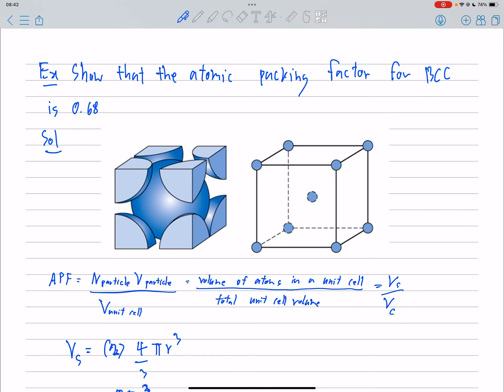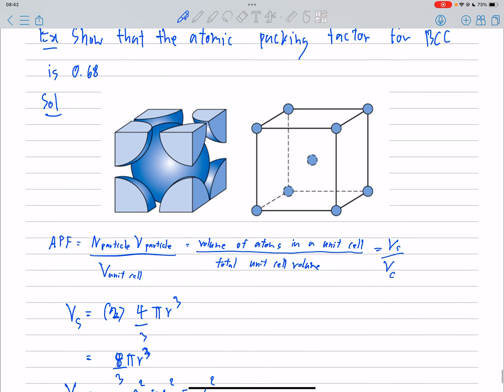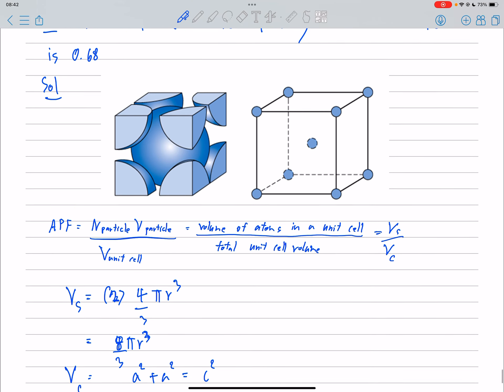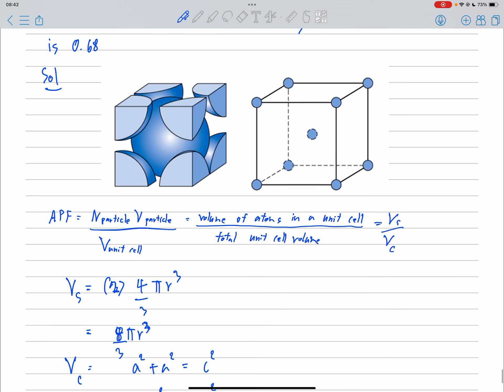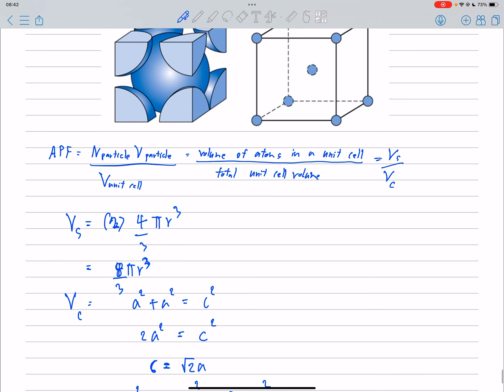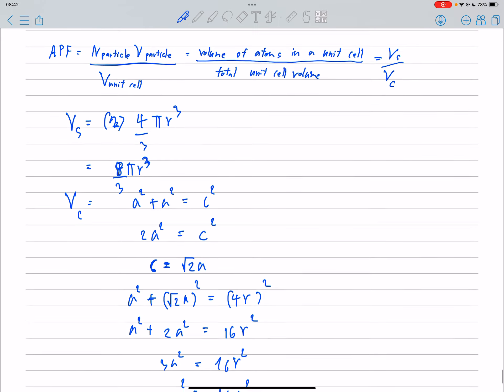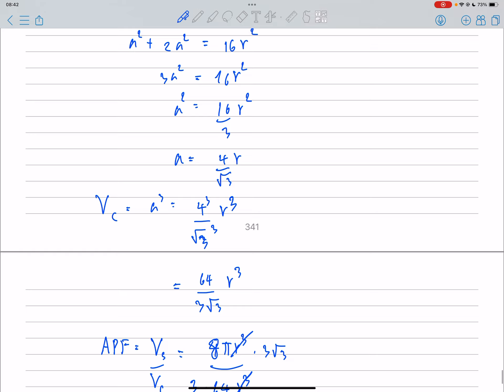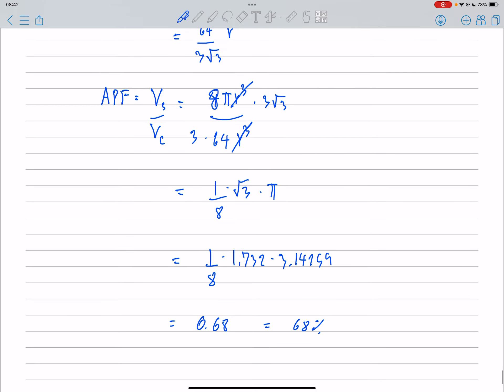[eng] atomic packing factor for bcc is 0.68 (materials science)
atomic packing factor for bcc is 0.68 (materials science)